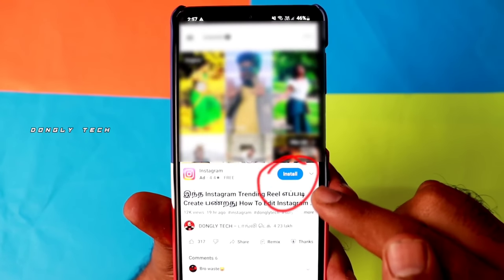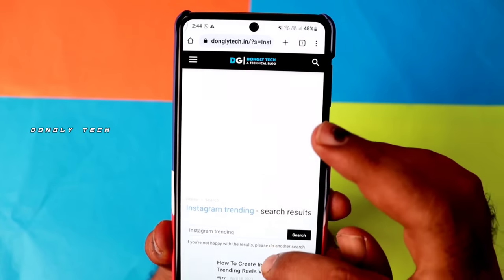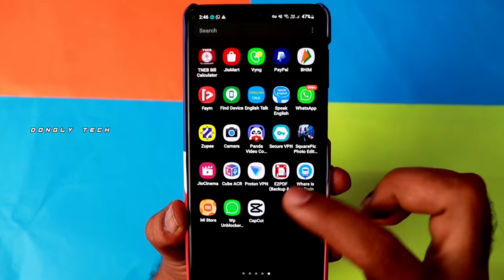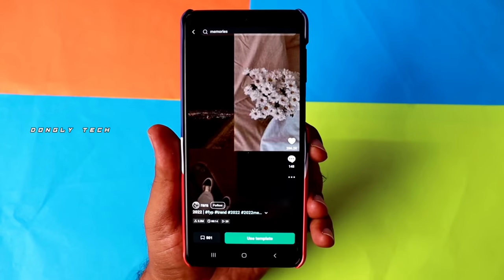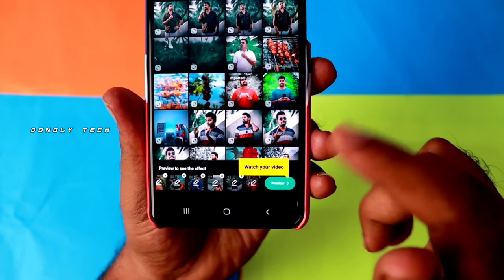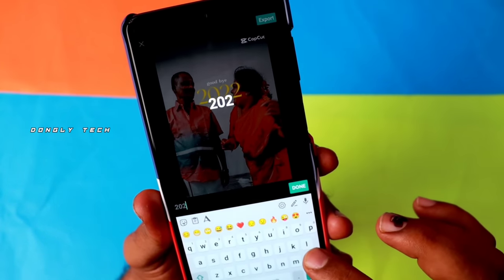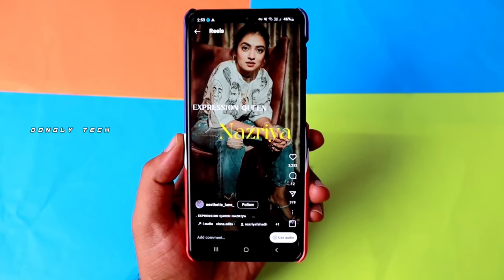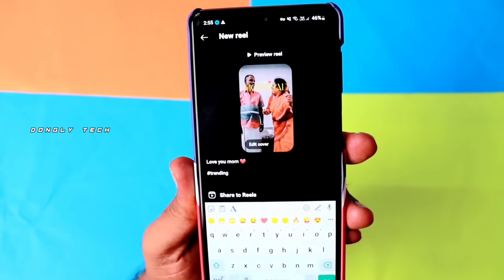How To Create Instagram Trending Video Reel In Tamil 😍 Instagram Trending Viral Reels Editing 🥳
இந்த Instagram 🤩Trending Reel எப்படி Create பண்றது.ரொம்ப Easy💯New Instagram trending video reel editing in Tamil

Trending Texture Edit | New Instagram trending video editing | Instagram Reels editing | Dongly Tech